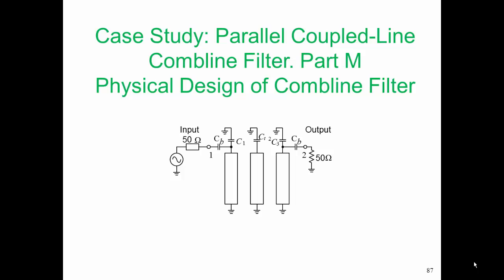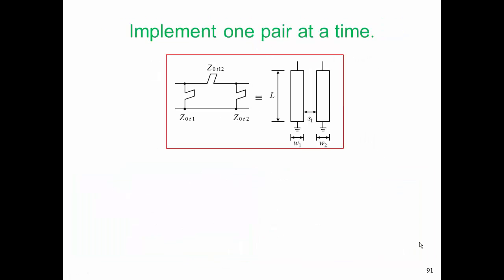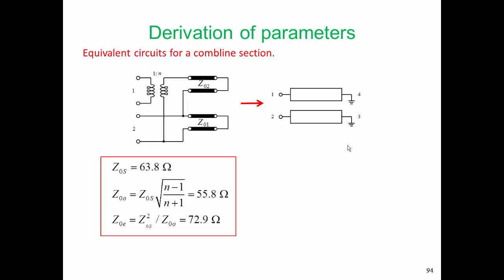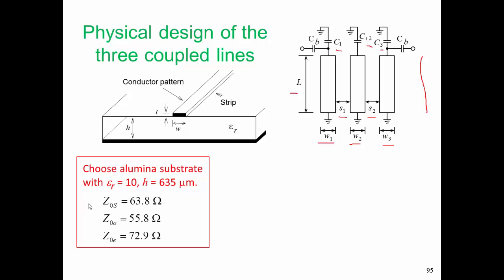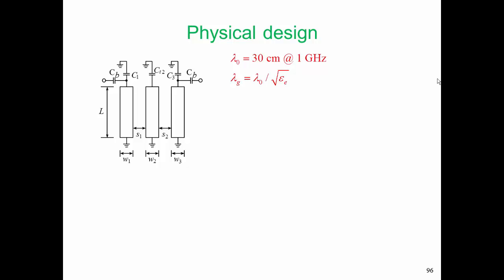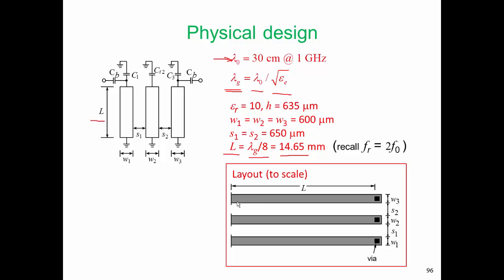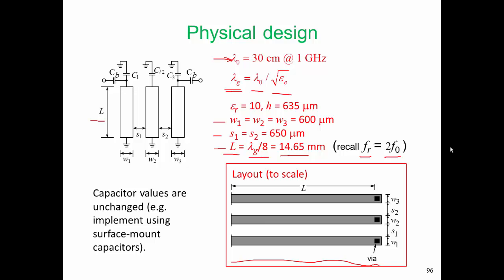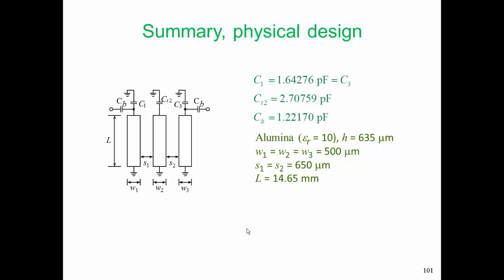Parallel Coupled Line Combline Filter, Part M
Case Study Index: CS_PCL_Filterm